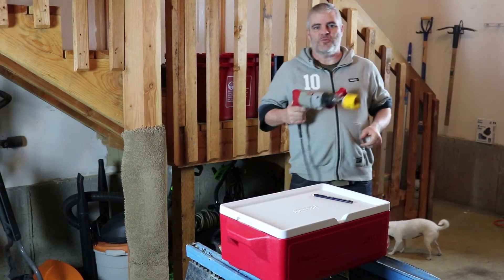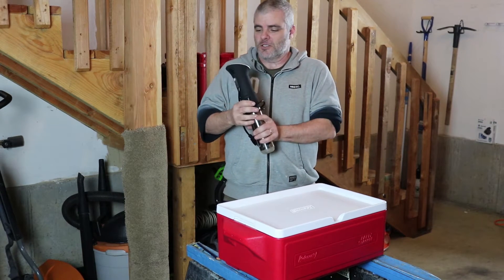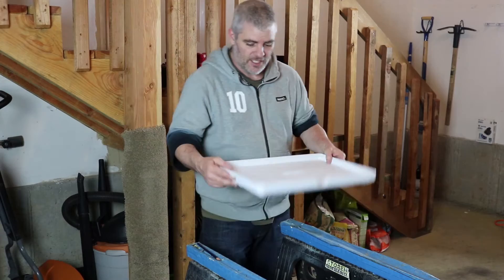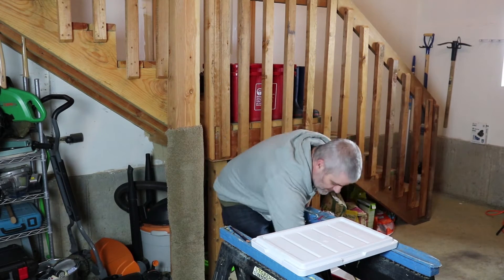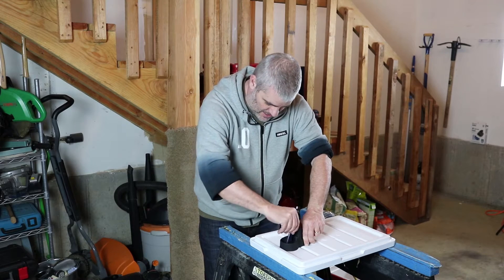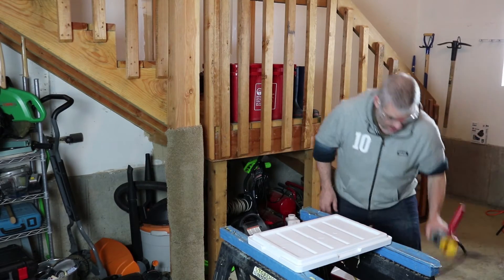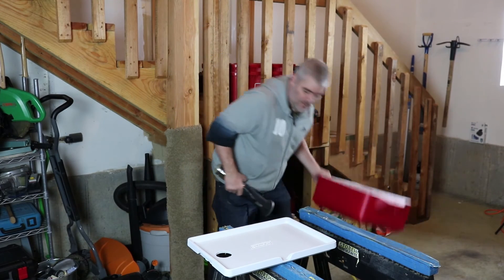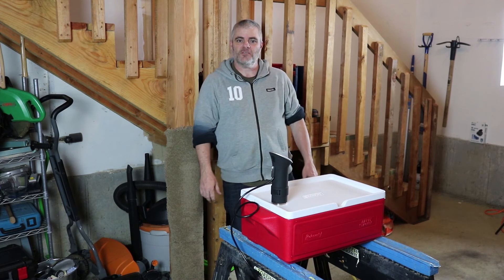Hacking a cooler for sous-vide cooker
Today, we show you how to hack a 25-quart Coleman Party Stacker for an Anova Precision cooker.

Anova bluetooth sous-vide cooker

Coleman Party Stacker